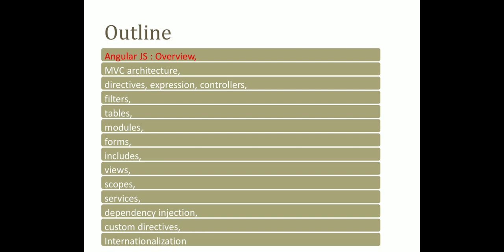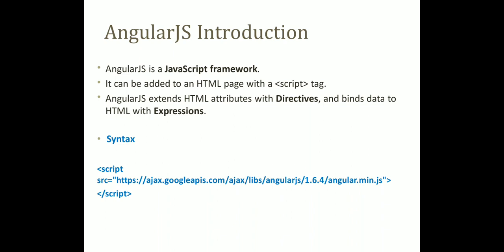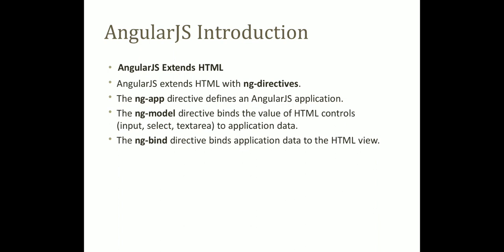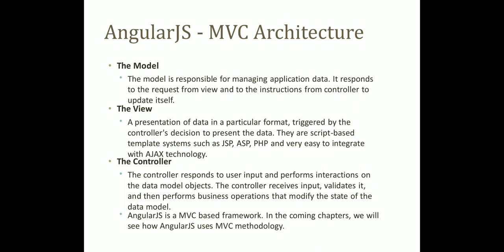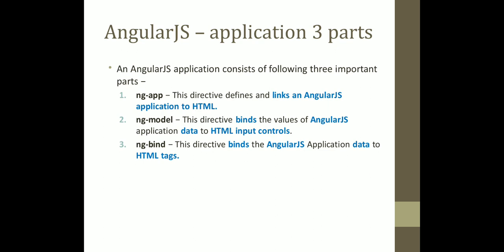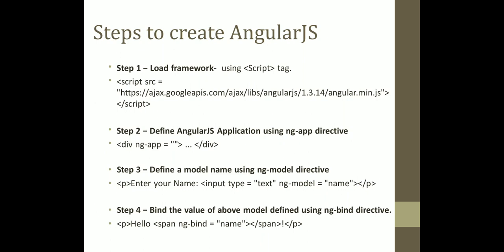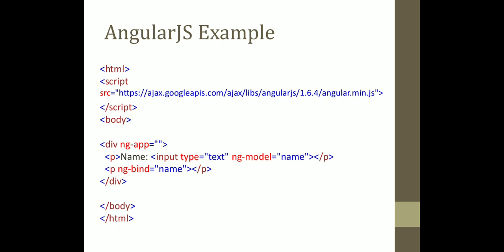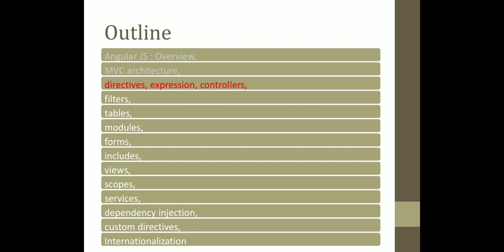Client and Server Side Frameworks- part 1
Unit5 from web technology, AngularJS overview, MVC architecture